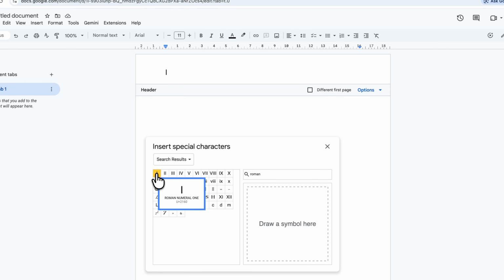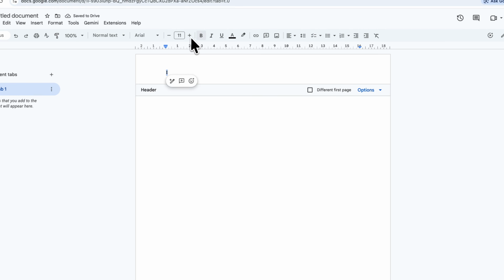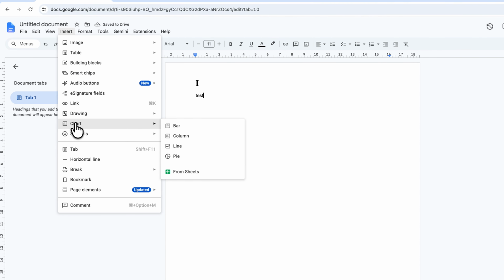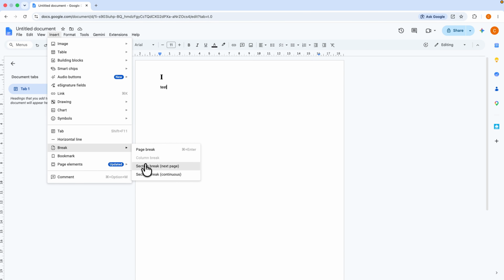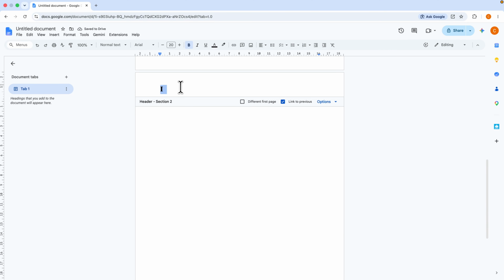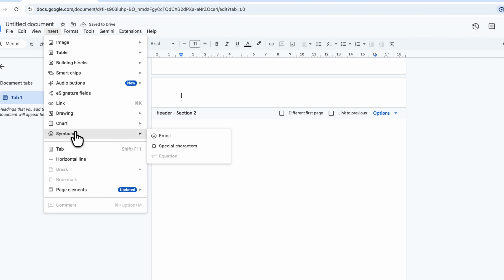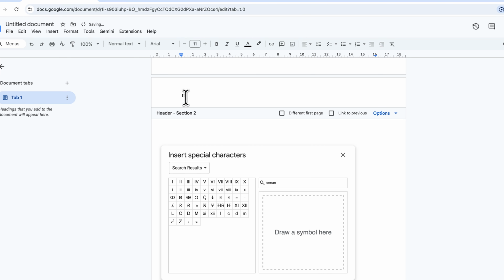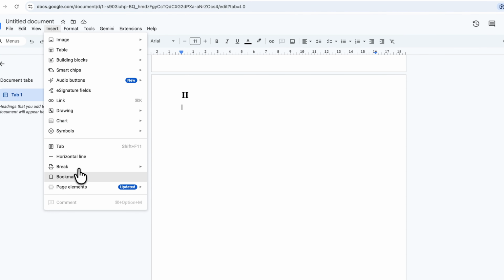How to Add Roman Numeral Page Numbers in Google Docs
In this video, I show you how to add Roman numeral page numbers in Google Docs using a manual method.
You’ll learn how to insert Roman numeral symbols, add section breaks for each page, unlink headers, and place the correct numeral on every page since Google Docs doesn’t support Roman numbering automatically.